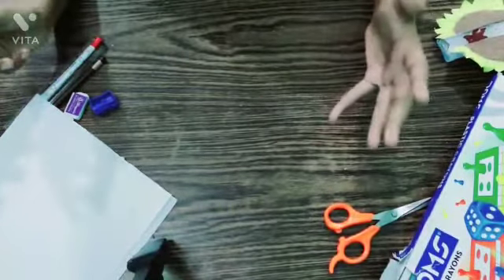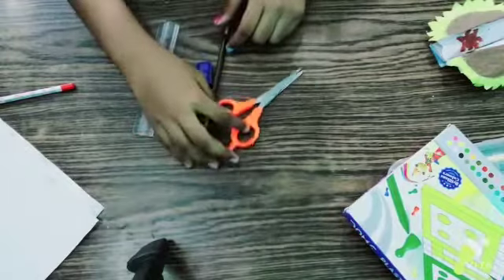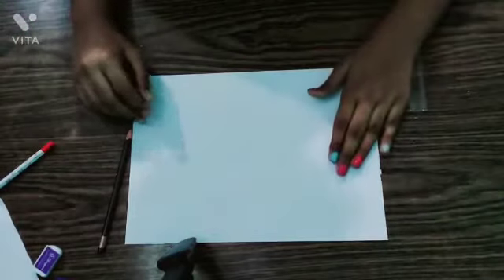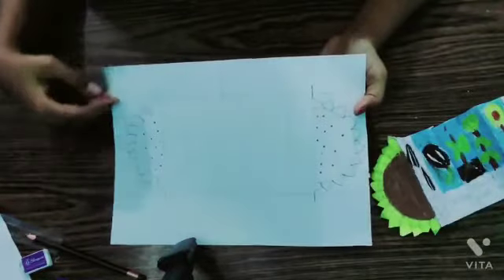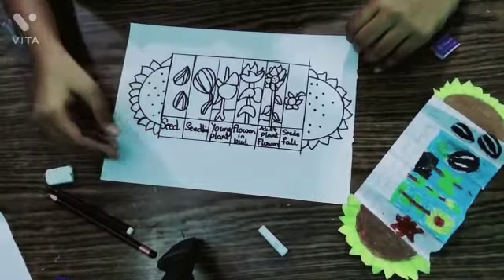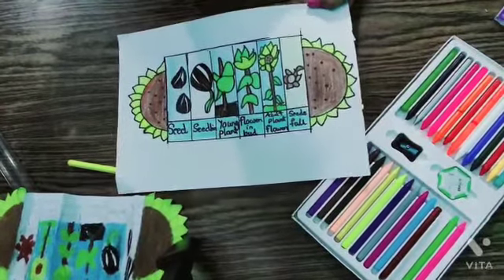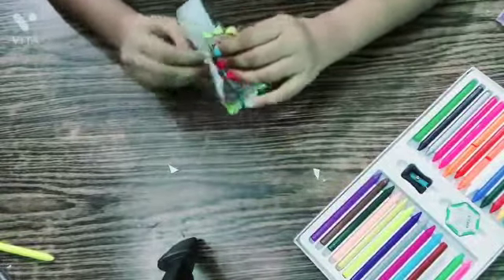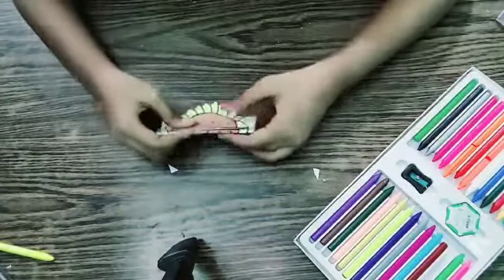Science Activity- 'Life cycle of Sunflower 🌻'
Video from Kajal Mishra 😃